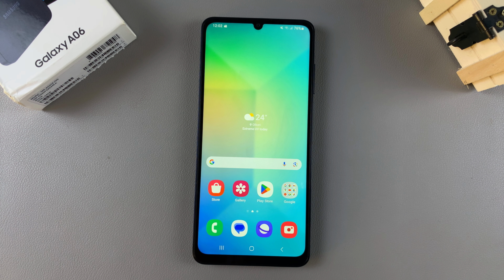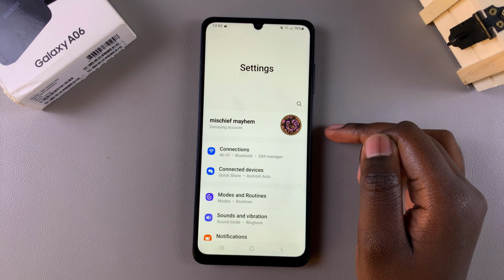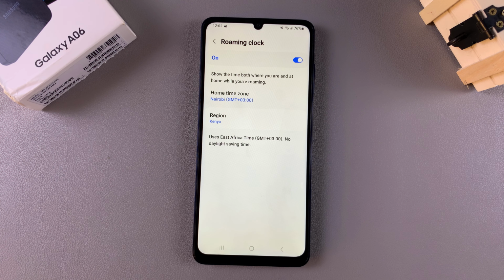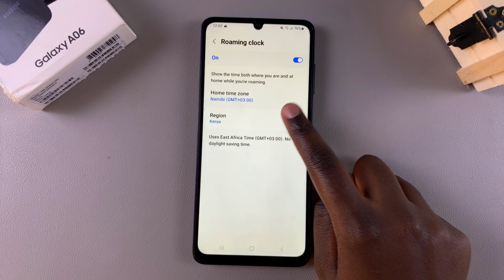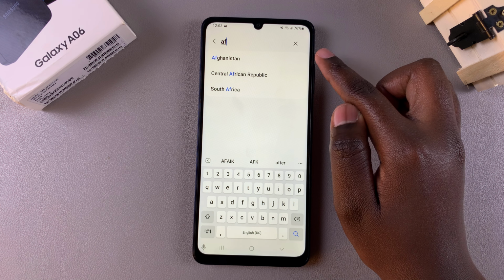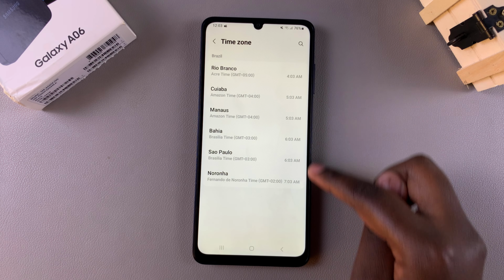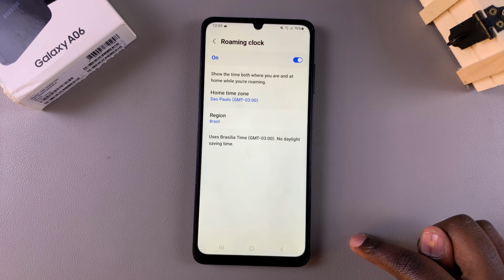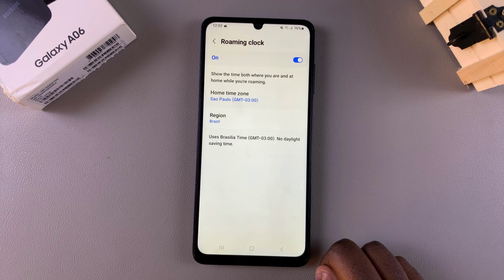How To Enable Roaming Clock On Samsung Galaxy A06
Learn How To Turn ON Roaming Clock On Samsung Galaxy A06.

Enabling the roaming clock on your Samsung Galaxy A06 can help you keep track of time across different time zones. Here’s a step-by-step guide to assist you in enabling the roaming clock feature on your device.

How To Enable Roaming Clock On Samsung Galaxy A06 (Turn ON Roaming Clock Samsung A06)

Open Settings
Select Lock Screen
Tap on Roaming Clock

Cell Phone Tripod Adapter